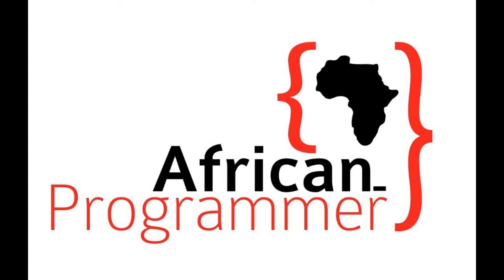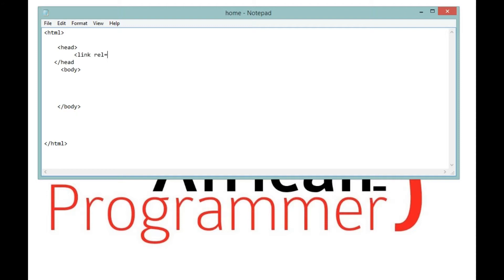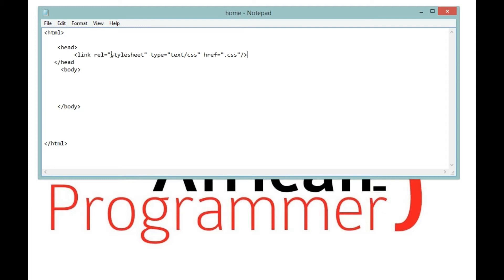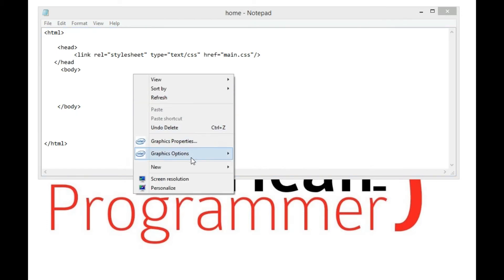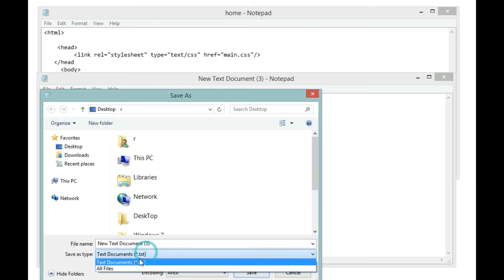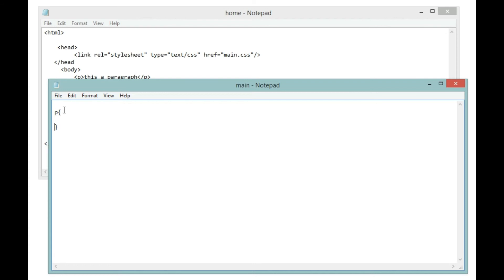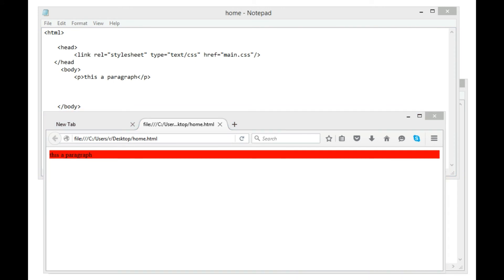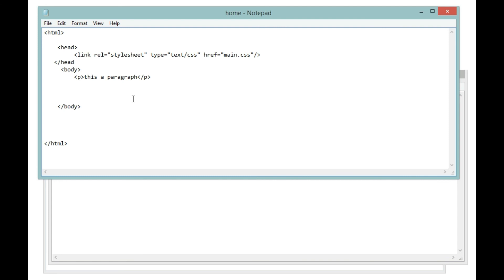Daily Code January 7 2016 HTML External Styling Css Intro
Welcome to Daily Code,January 7 2016.In todays lesson you will learn on External styling. Learn more in this video